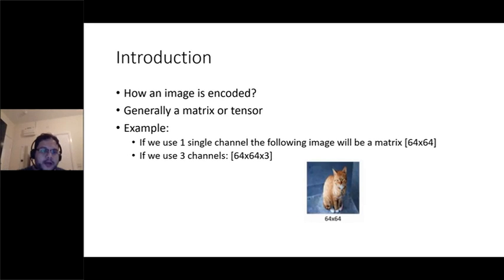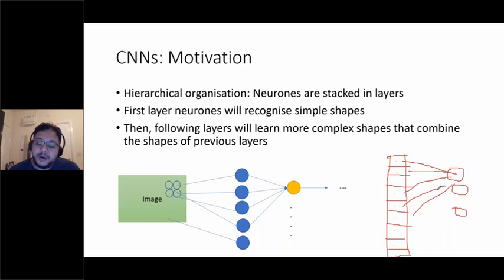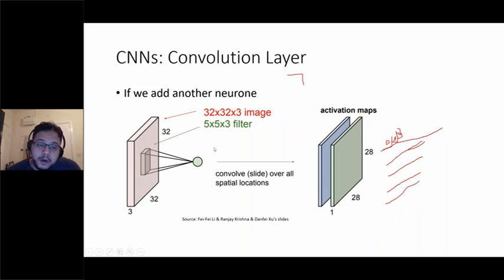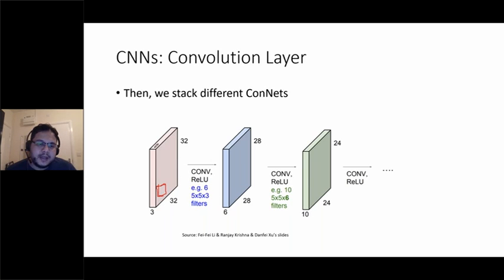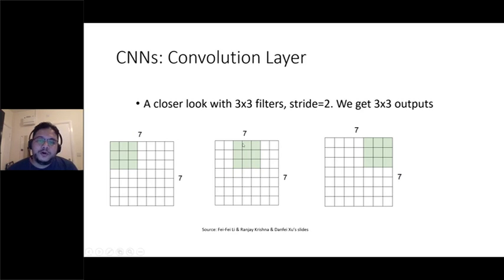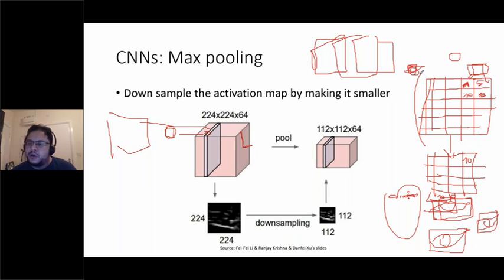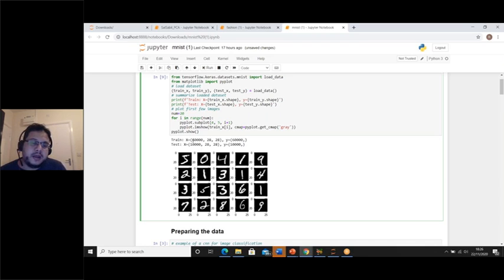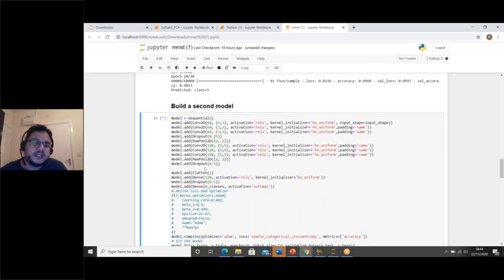Convolutional Neural Networks: Convolution layer, Relu, AlexNet, VGG16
A session about CNNs: Convnets